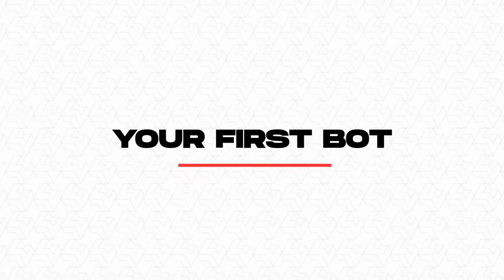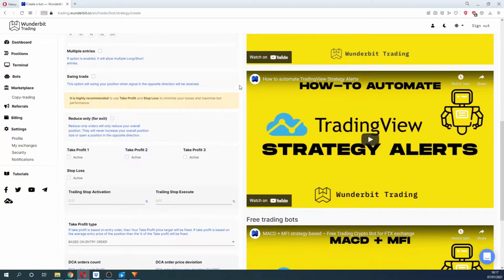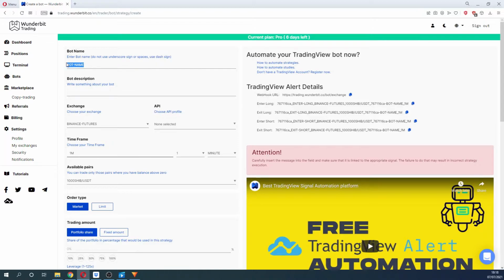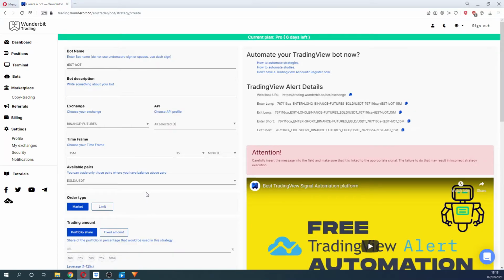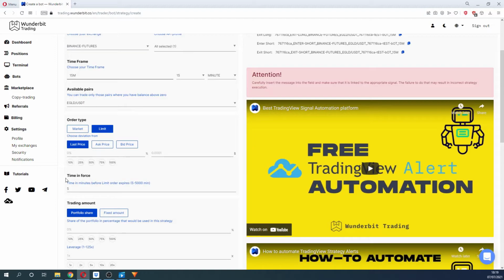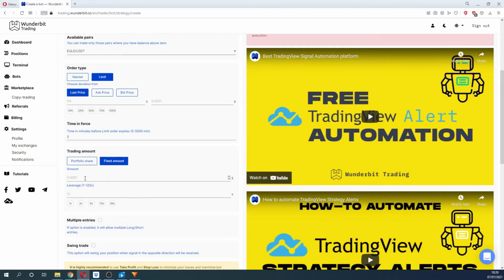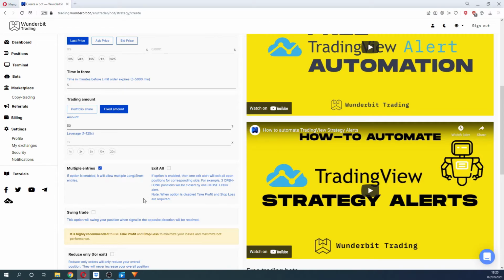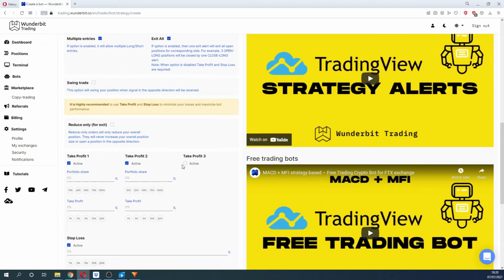Creating your first bot with WunderTrading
This video tutorial will explain how to create your first crypto trading bot in the WunderTrading platform. It will also cover all the features that are available for crypto traders and copy-traders to create the best crypto trading bots on top crypto exchanges.